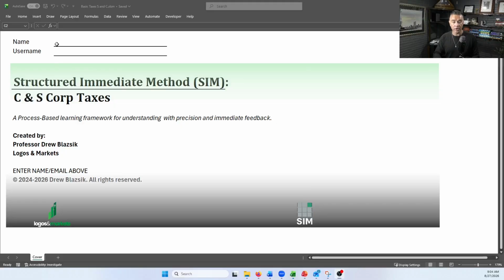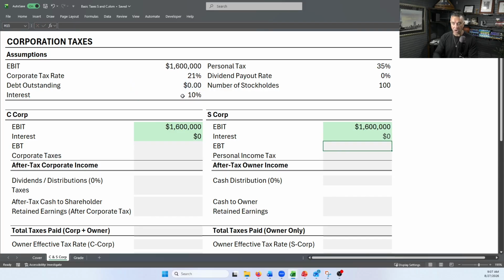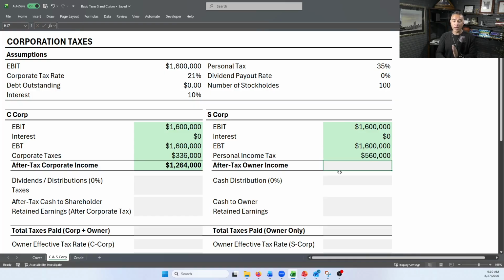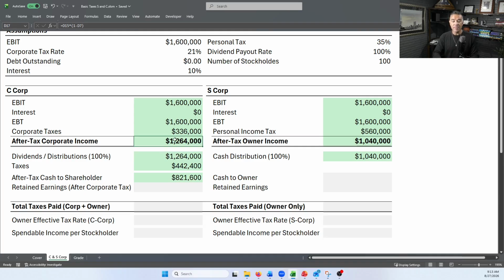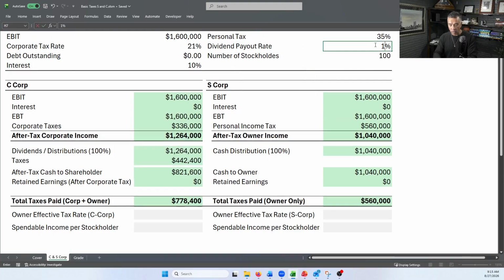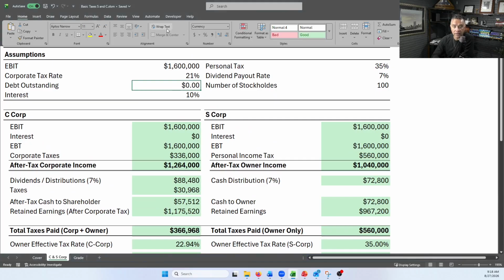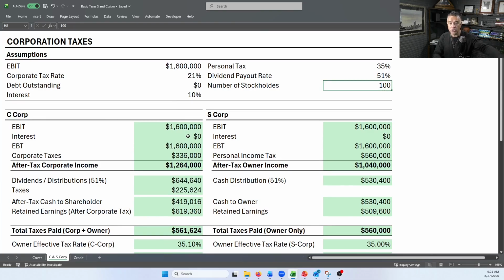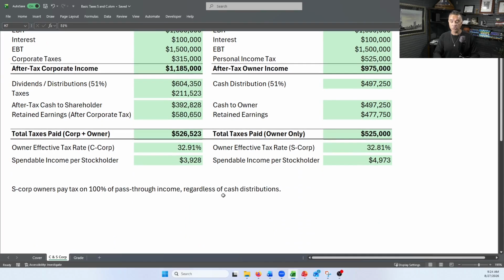C Corporation vs. S Corporation Taxes | SIM™ Excel Model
In this video, Professor Drew Blazsik demonstrates how to use the SIM™ Corporation Taxes Excel model to compare taxation under the C corporation and S corporation forms of organization.

Students will learn how to calculate and compare:

• Earnings before interest and taxes (EBIT)
• Interest expense and earnings before taxes (EBT)
• Corporate and personal income taxes
• Dividends and cash distributions
• After-tax cash received by owners
• Retained earnings
• Total taxes paid
• Effective tax rates
• Spendable income per stockholder

The model illustrates the double taxation of C corporation income and the pass-through taxation of S corporation income. It also demonstrates how debt, interest expense, dividend payout rates, and the number of stockholders affect the results.

This video accompanies the SIM™ Excel assignment for FIN 3000: Business Finance.

Important: This is a simplified educational model based on the assumptions provided in the course. It does not include every provision of federal, state, or local tax law and should not be considered tax advice.